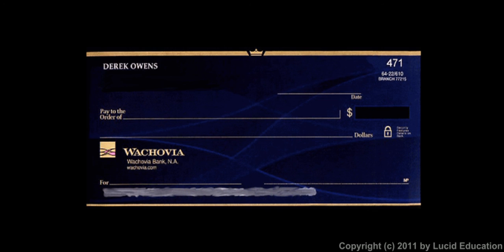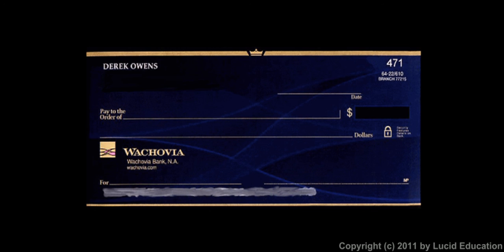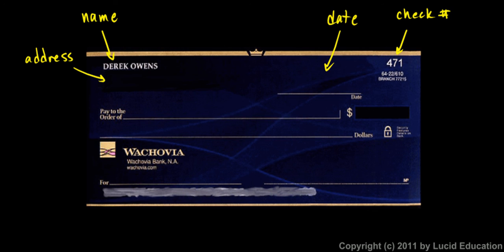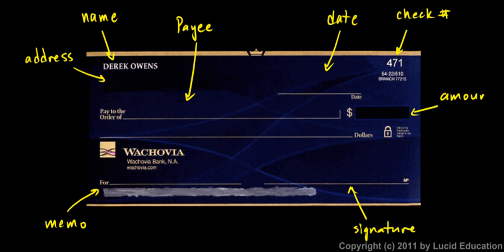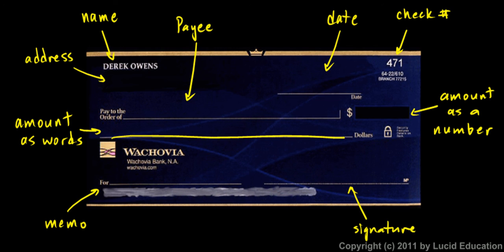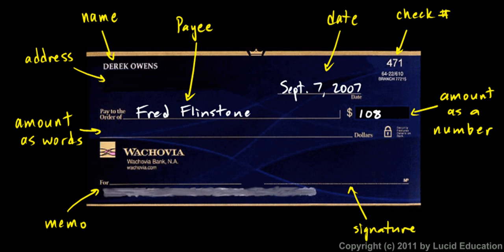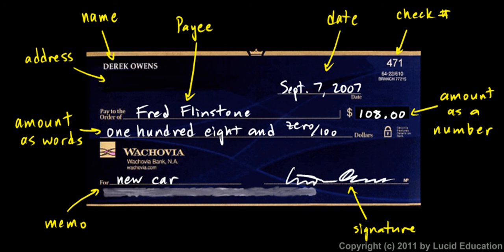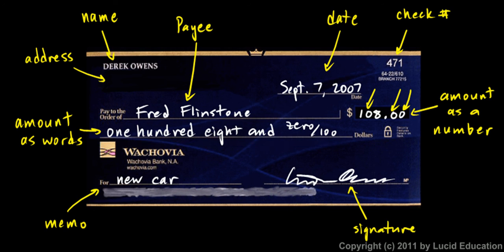Prealgebra 1.1f - Writing a Check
Using words to write out a number.  The standard example of writing a check.  From the Prealgebra course by Derek Owens.